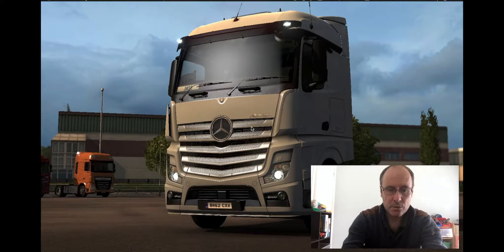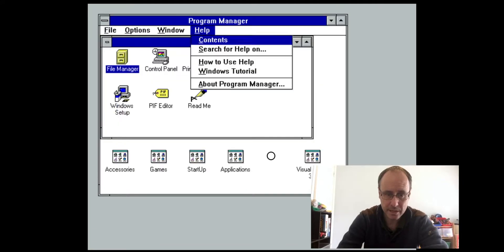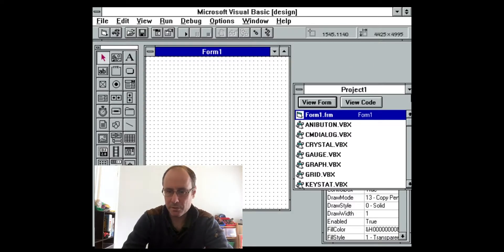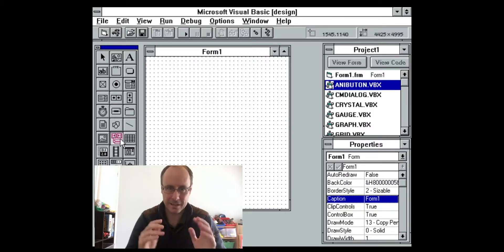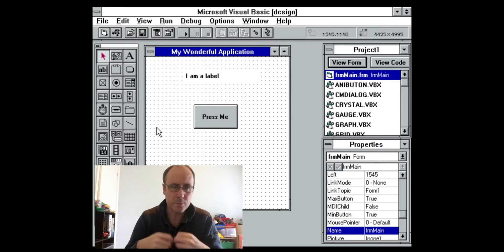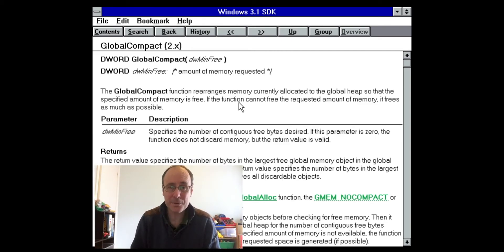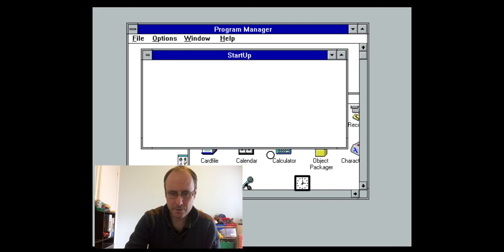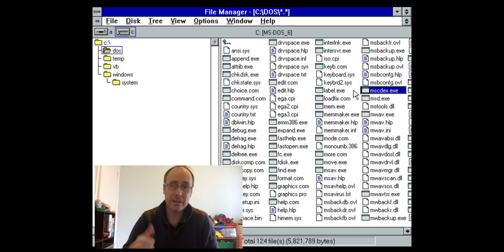Showing Windows 3.1 and Visual Basic 3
VLOG 98 - In this episode, I go back to my roots and take a look at where my professional career in programming started, with Microsoft Windows 3.1 and Microsoft Visual Basic 3.